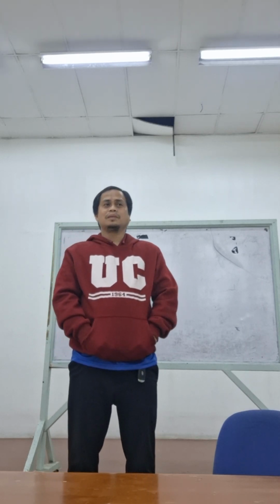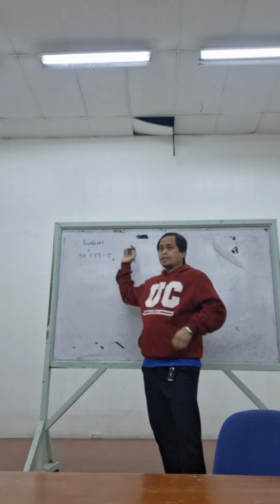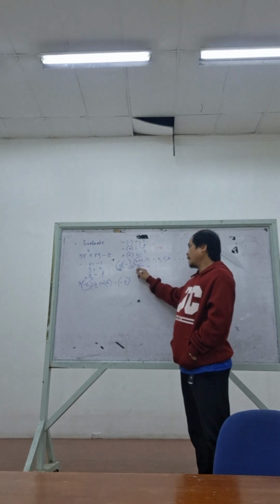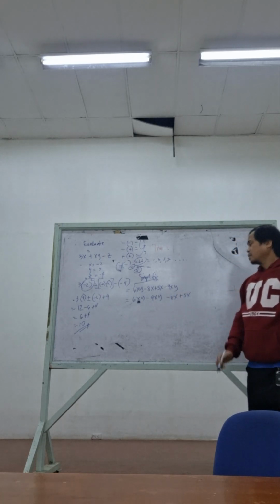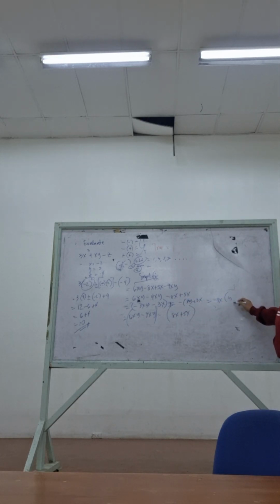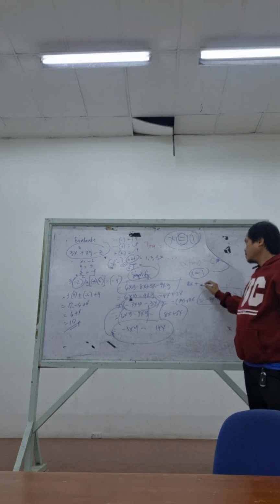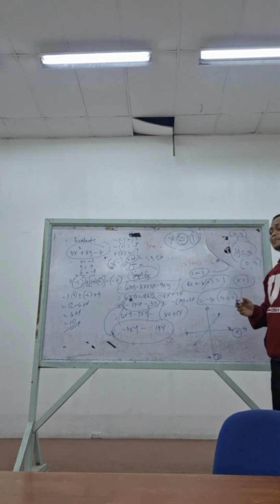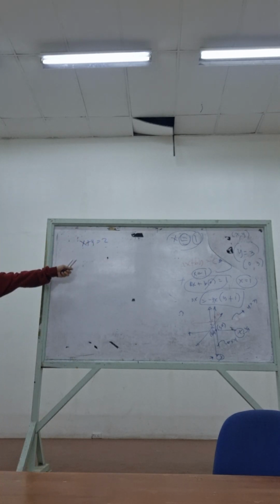Introduction to Algebra: variables, equation, and linear equation.